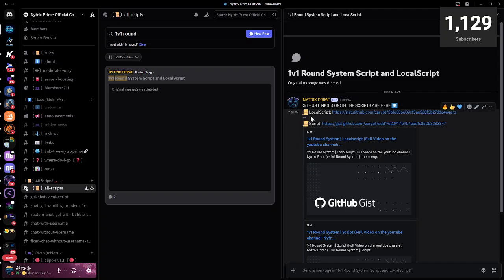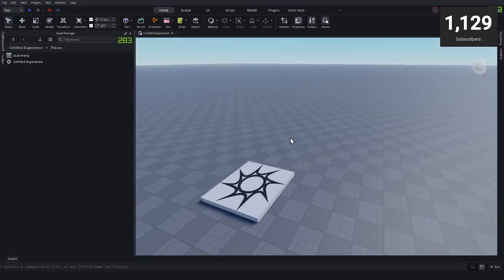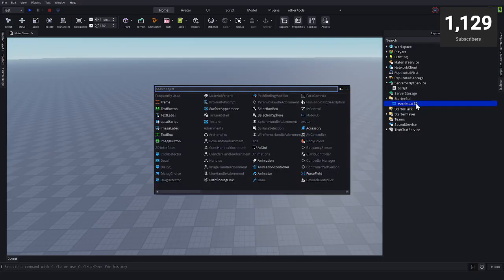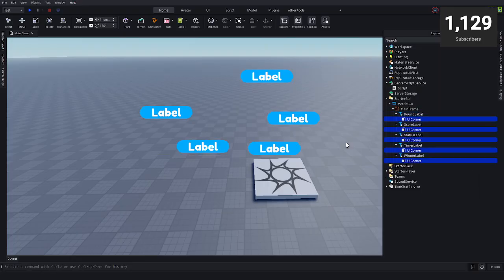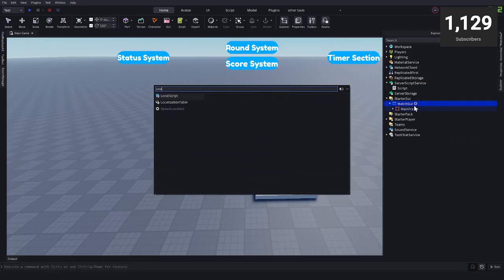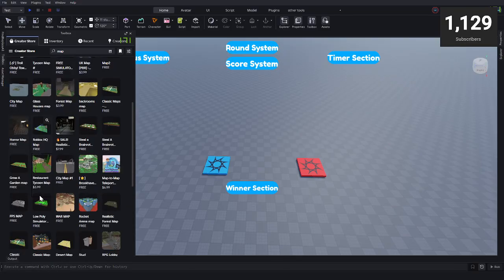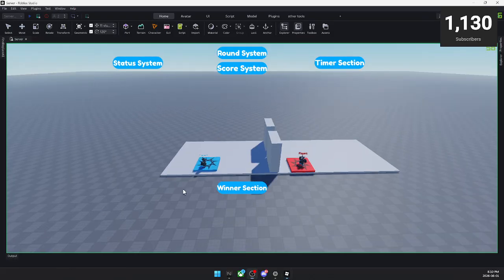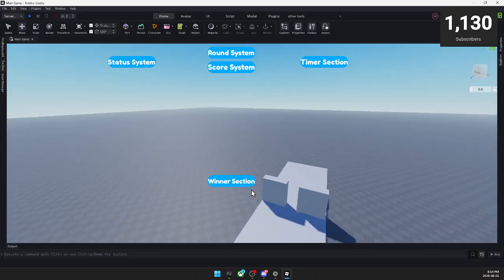How to Make a 1v1 Round System in Roblox Studio (2026 Tutorial) 🎮 Full PvP Match System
🔧 In this video, I’ll show you how to create a fully functional 1v1 round system in Roblox Studio, where players get matched, teleport into an arena, fight, and automatically cycle through rounds like a real competitive PvP system.

This is a core system used in fighting games, simulators, and competitive Roblox experiences, and once you understand it, you can expand it into ranked matches, tournaments, and more.

🎮 Note: This tutorial is not sponsored, just sharing my own methods to help you improve your Roblox game systems!

🌍 What You’ll Learn:

How to create a 1v1 matchmaking system
How to queue players into rounds automatically
How to teleport players into an arena map
How to reset rounds and handle winners/losers
How to structure a clean round-based server system

📜 All scripts, systems, and resources are available in the Discord Community below. You can use everything in your own games to build professional PvP systems.

💬 Drop your questions in the comments — I reply to all! Me or the other developers will help you out.